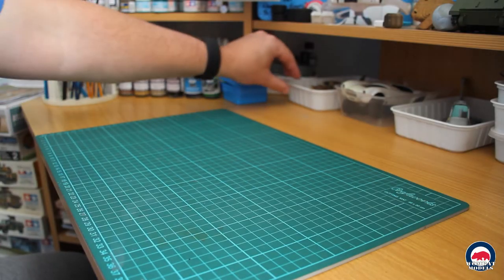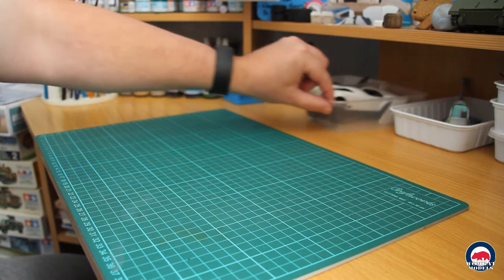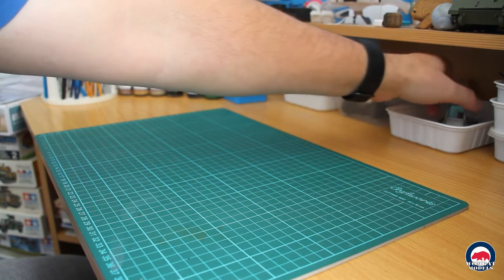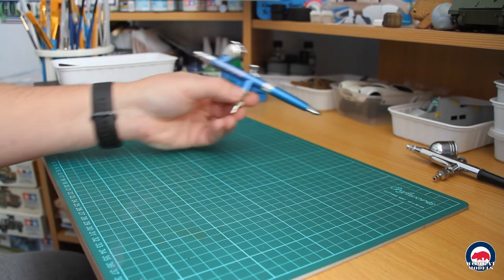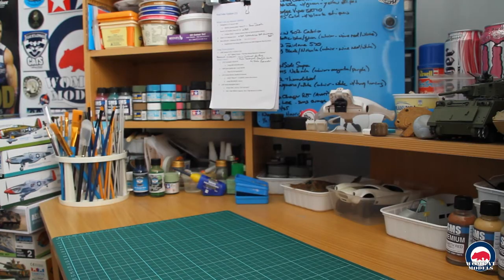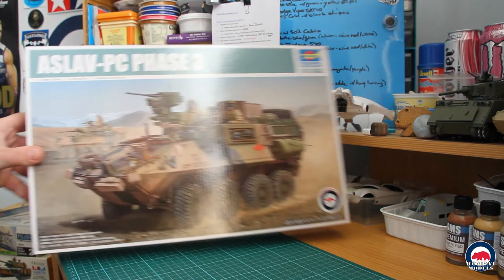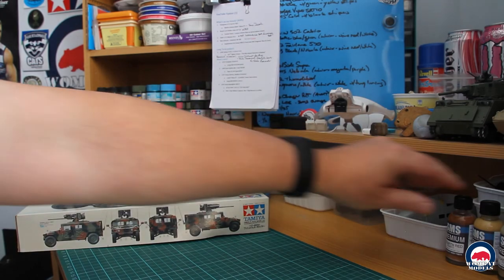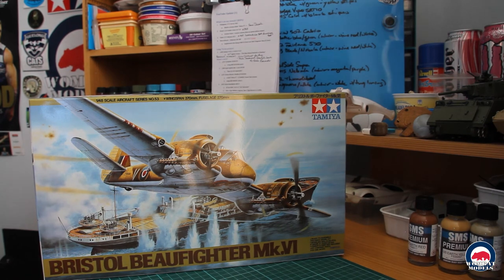Bench Update NOV 2022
A quick look at the current builds on my bench, some books I'm reading and some long-term and future projects.

If you would like to make a donation for Movember, please go to my MoSpace at:

To check out any of the products mentioned, go to the following websites: